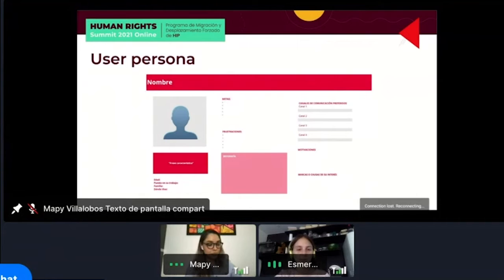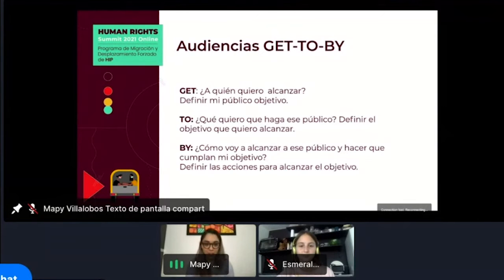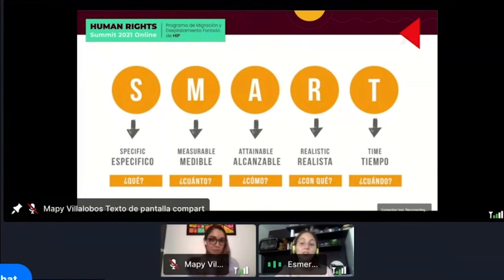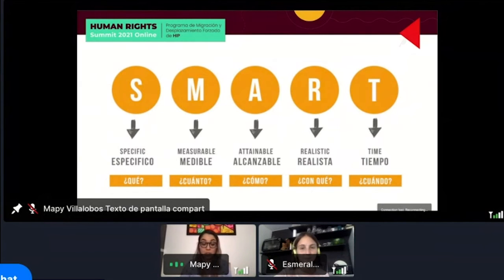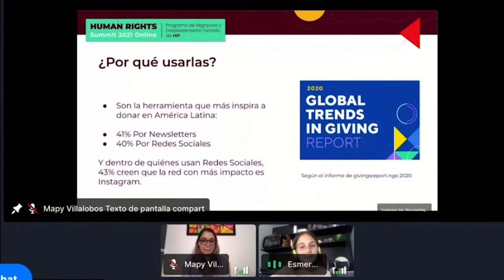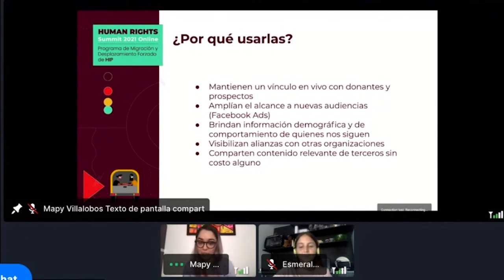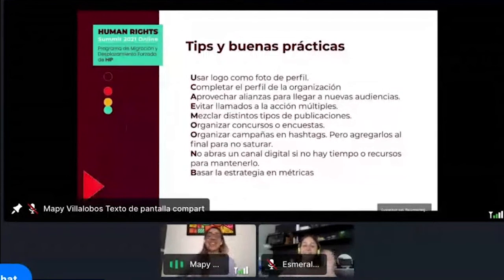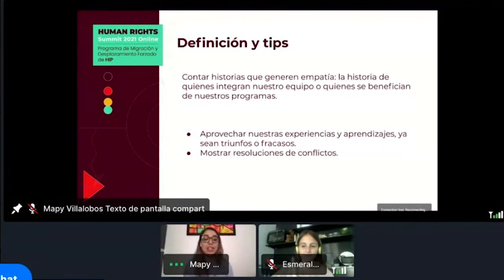Digital campaigns: where do I begin?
Basic steps for your first digital campaign: the importance of social networks, how to set trends, what to communicate, storytelling.